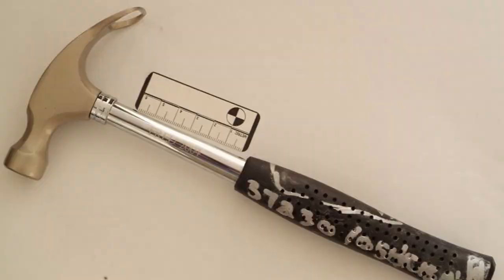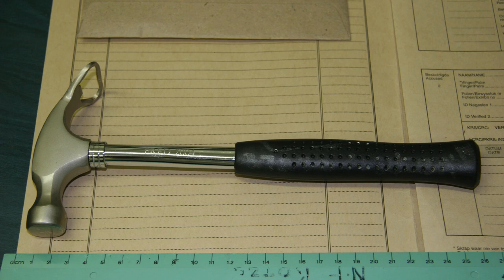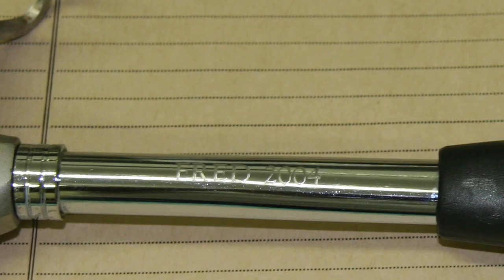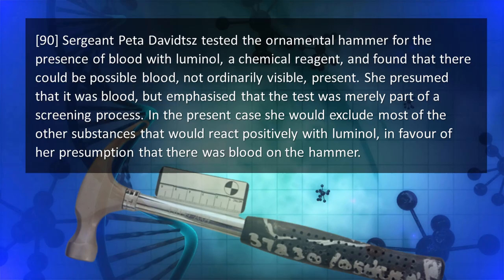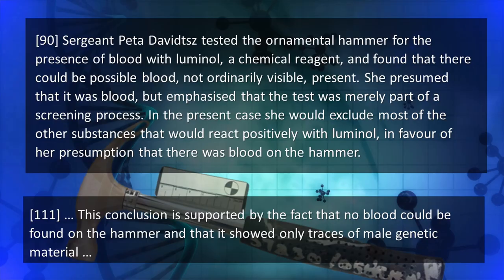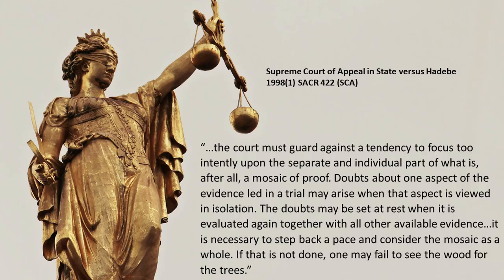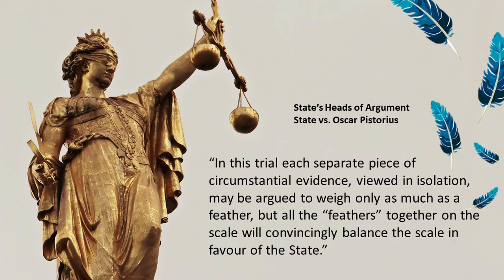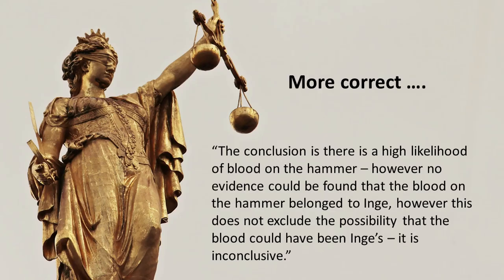The Murder of Inge Lotz : Episode 10 - Part 1: Blood on the Hammer?